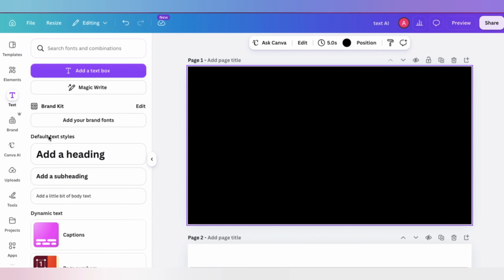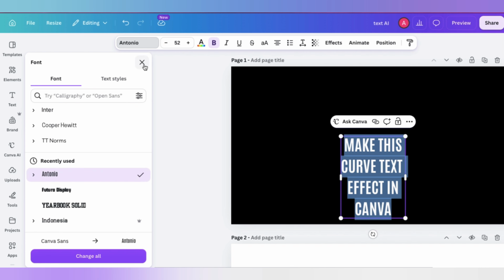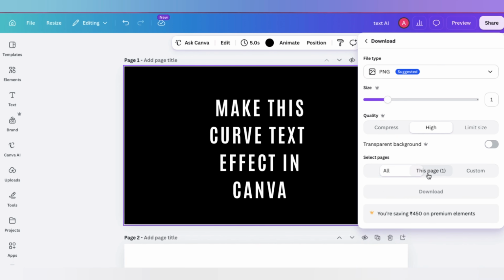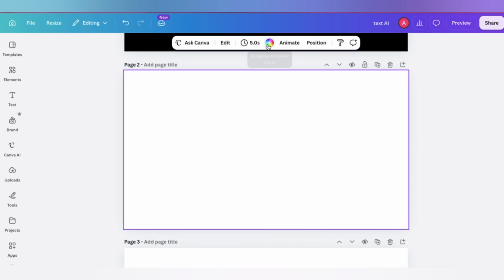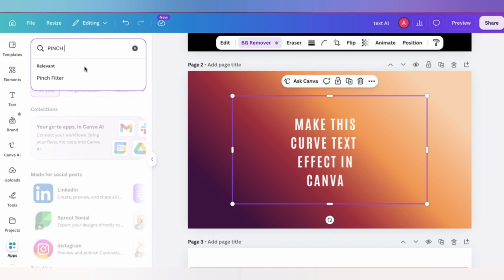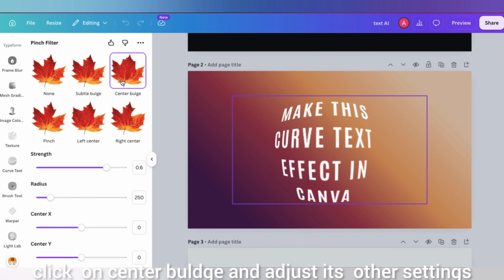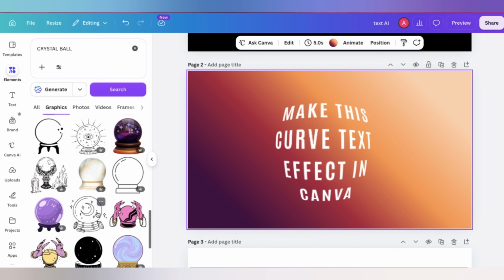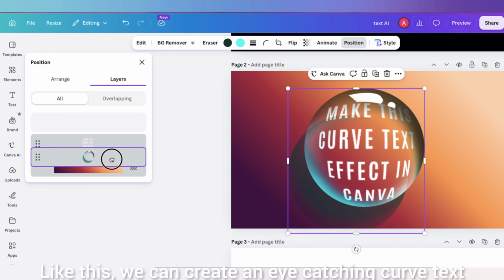Create Bulge Text Effect in Canva | Easy Photo Manipulation Typography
Ever wondered how to make text wrap perfectly around curved objects in Canva? In this tutorial, I’m revealing a secret trick to create a professional curve text overlay effect that looks incredibly realistic!

Most people struggle with the standard Canva curve tool, but by using the Pinch Filter app within Canva, you can achieve a custom "bulge" effect that matches any object perfectly. Whether you're designing for social media or print, this typography hack will level up your designs in minutes.

What you’ll learn in this video:

How to prepare your text for a professional overlay.
Using the [ SECRET ] Pinch Filter to create realistic curves.
Step-by-step Canva tutorial for beginners and pros.